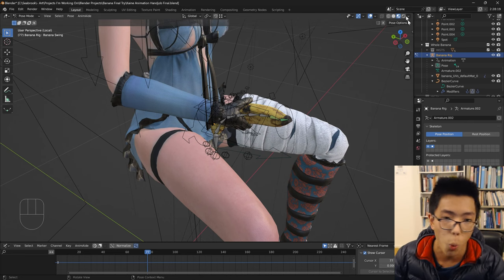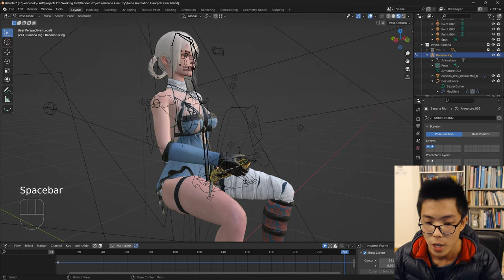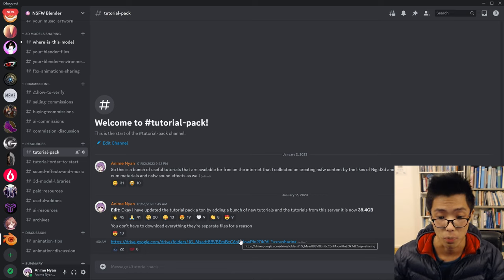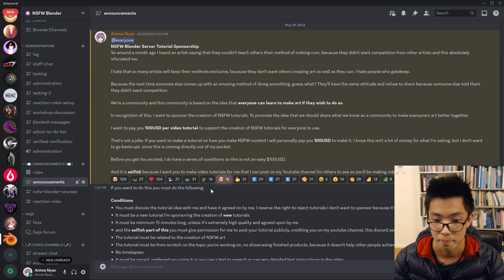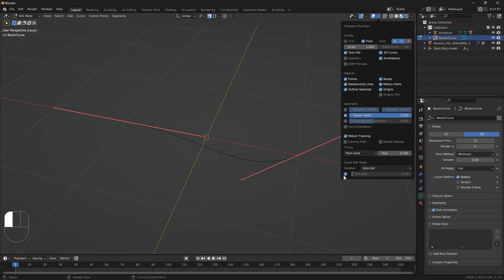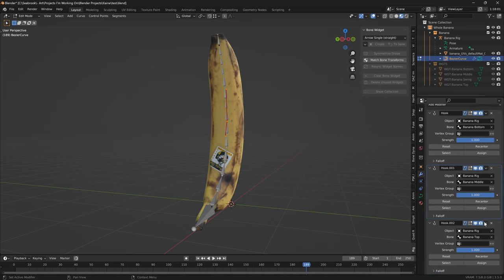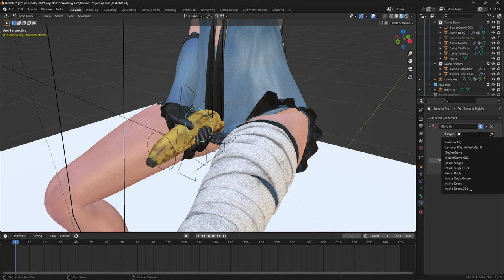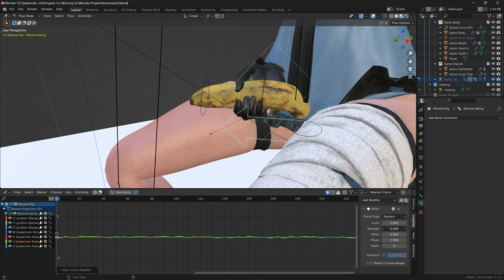How to Rig a Banana in Blender (Short 7min ver.)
This is the same video as the previous one I just wanted to post only the shortened version for others to use easily.

Discord (You must open the link on a desktop computer and with a discord account that is 18+)